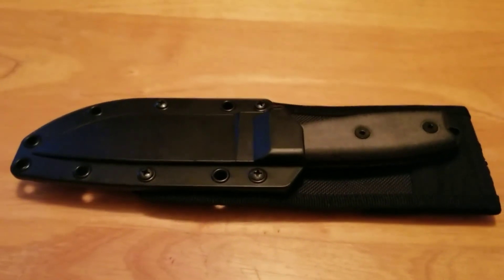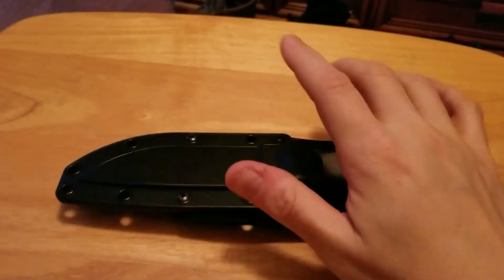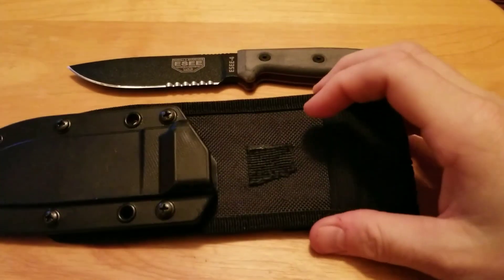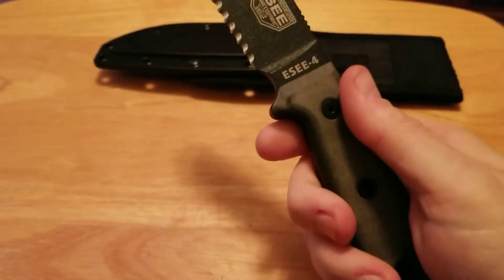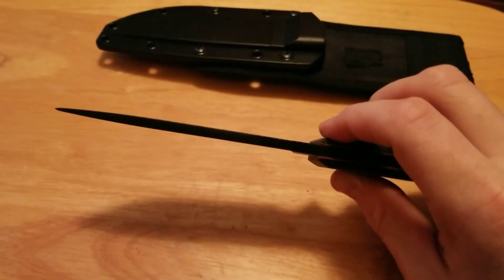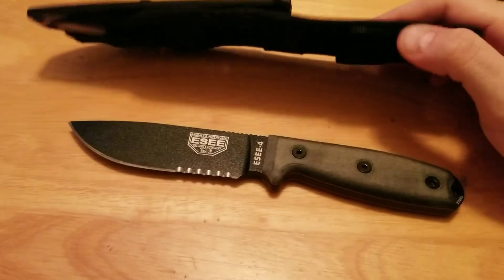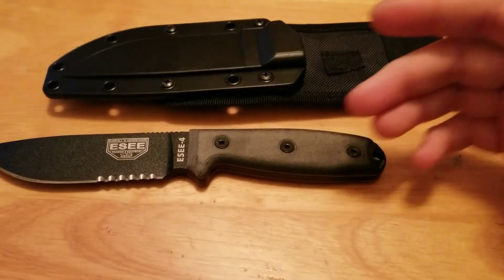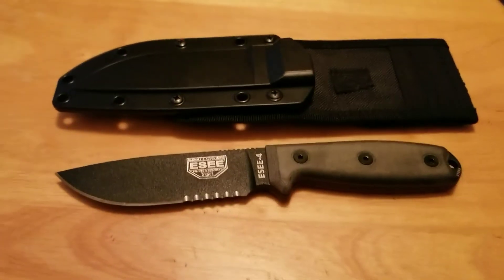Esee 4 Knife Review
From Randalls Adventure Training comes the Esee 4 knife. Made in America this 4 inch 1095 full tang, full flat ground knife is a workhorse that will outlast you.